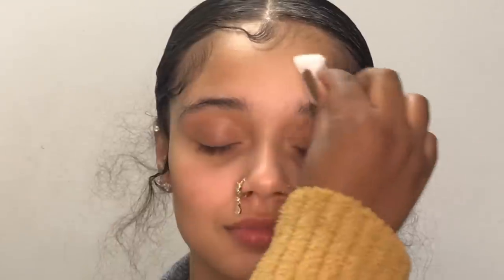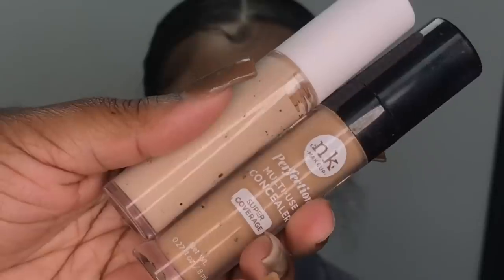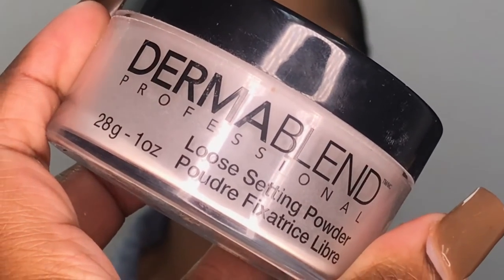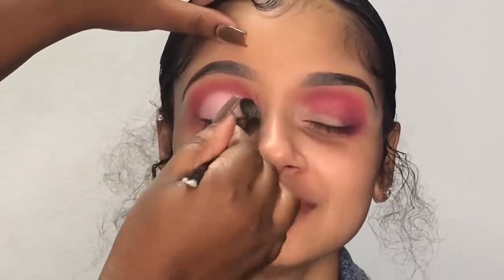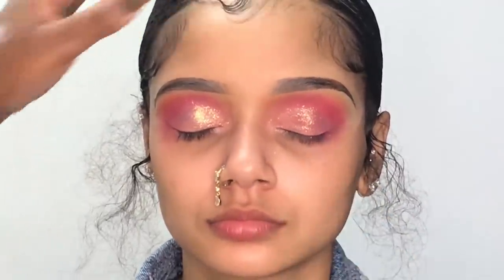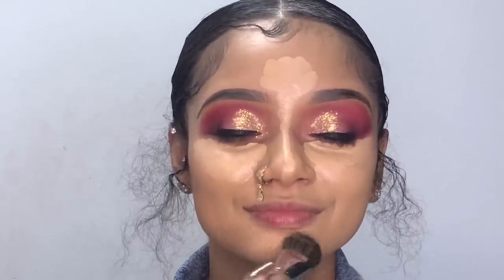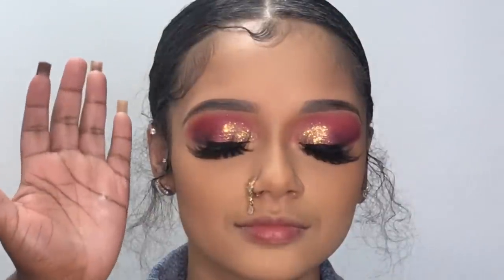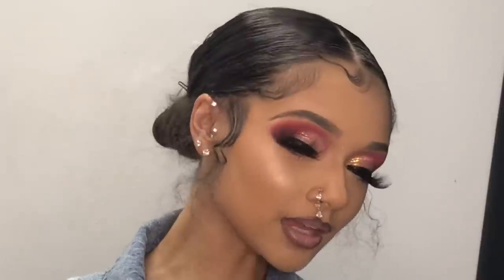Full Glam Transformation Ft. Hype Beauty | Client Makeup Tutorial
Products used:

Hype Beauty Eyebrow pencil in Chocolate
Elf hydrating concealer (warm sand)
Nicka K. Concealer (02)
Dermablend Translucent powder
Elf camo concealer (fair rose)
Hype Beauty blush (Brat)
Hype Beauty Going Ape palette
P.louise pigment
TheBeautyWhiz glitter (tink)
Maybelline foundations (Light Tan & Classic Tan)
FitMe pressed powder (Natural Tan)
Black radiance contour palette (Light to Medium)
Hype Beauty Highlighter (Life’s Great)
JCats dark brown lip liner
Oz lab lipgloss (01)